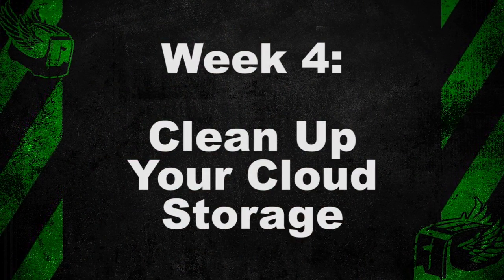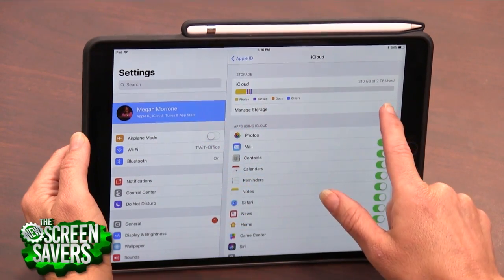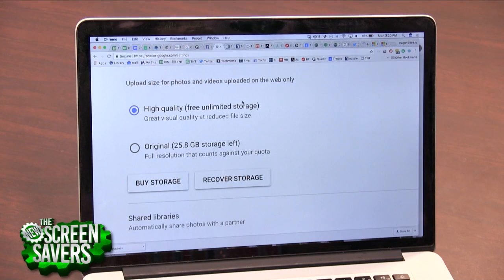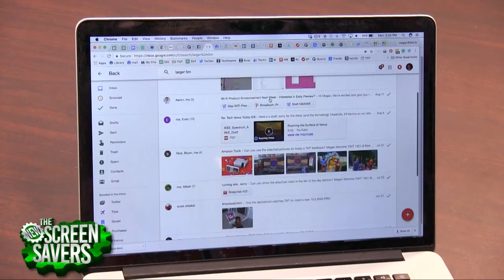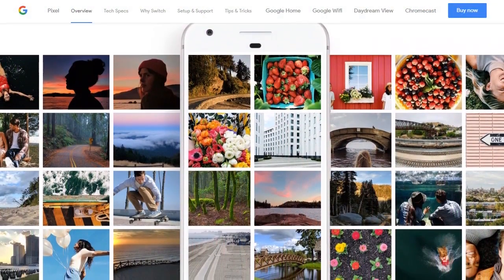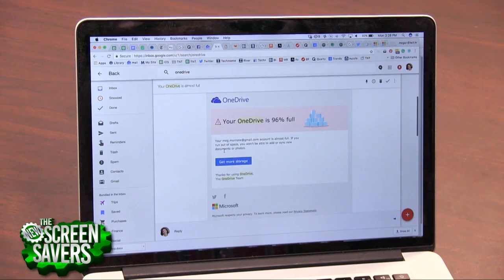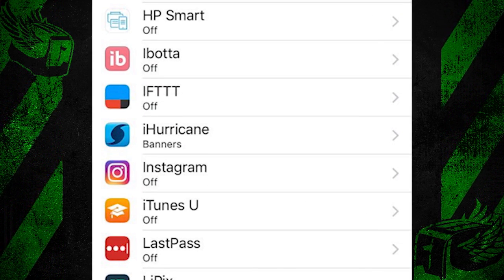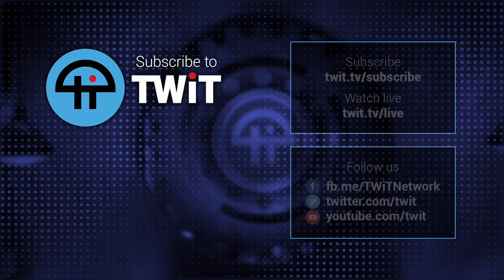Digital Cleanse: Part 4 - Cleaning Cloud Storage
In a ten part series on The New Screen Savers show, Megan Morrone shows you how to keep your tech from taking over your life. In this fourth installment of Digital Cleanse, we flush out all the toxins in our cloud storage.